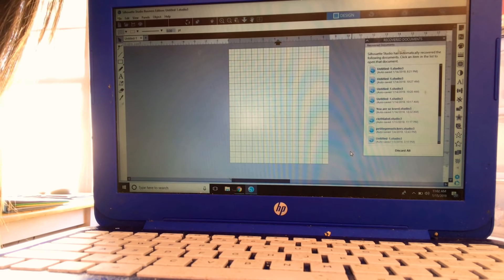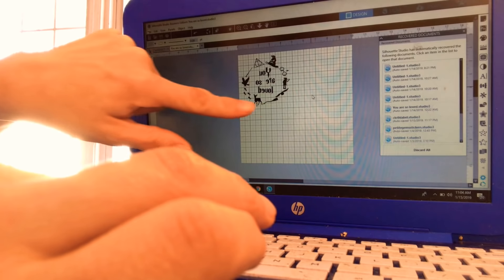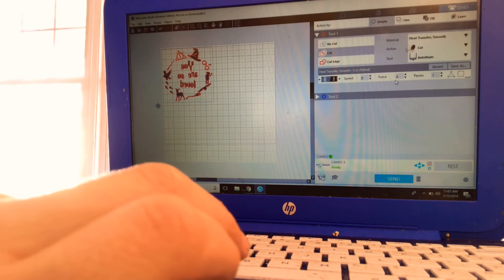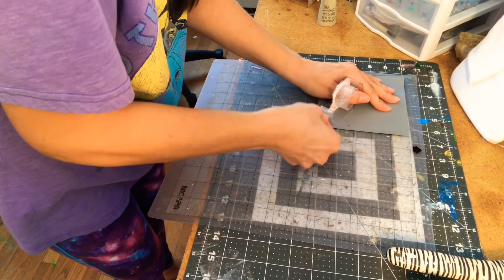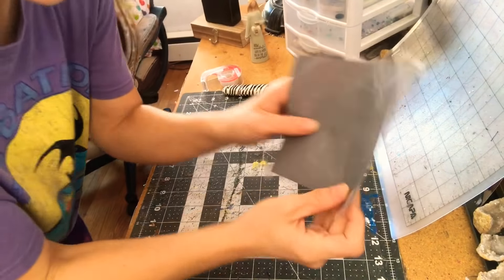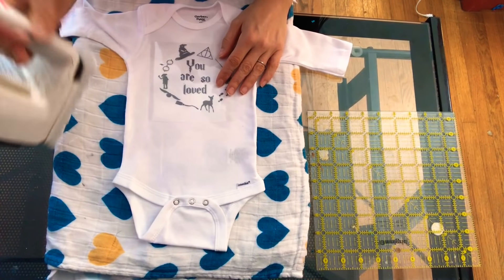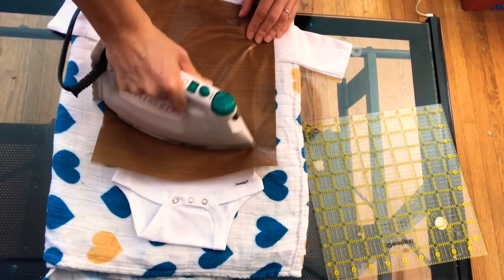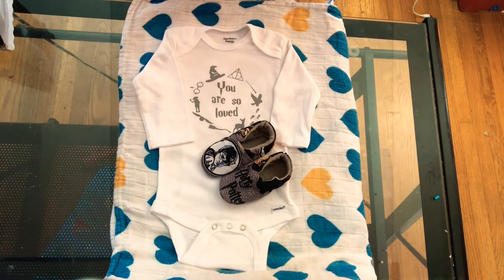Silhouette Cameo 3 HTV Vinyl Heat Transfer Vinyl Harry Potter Baby Shower Gift Tutorial